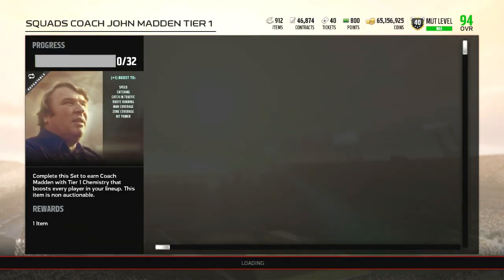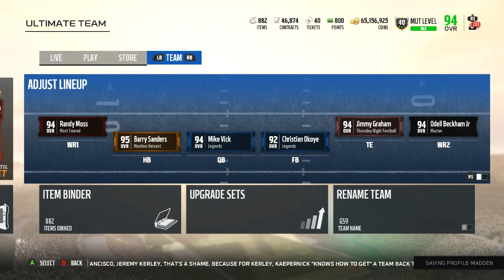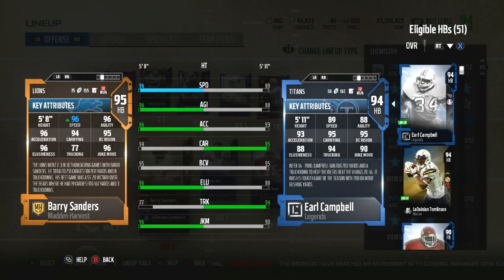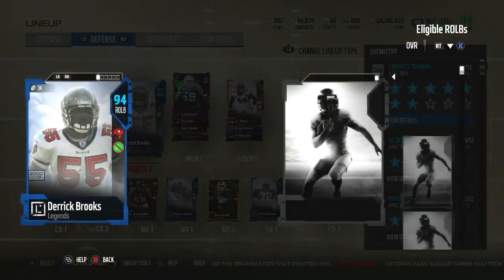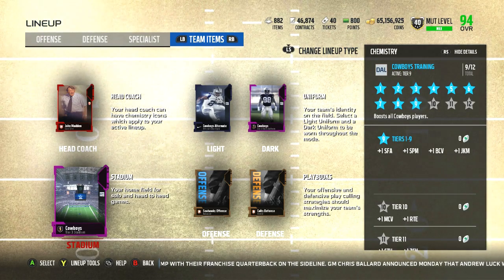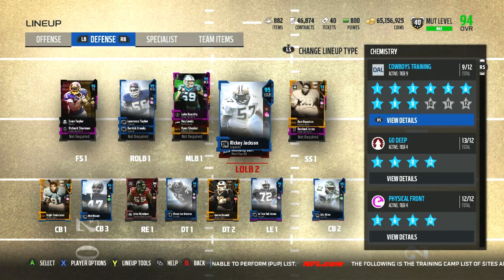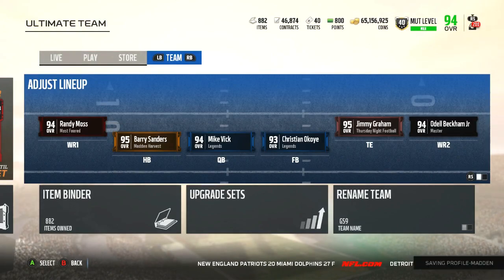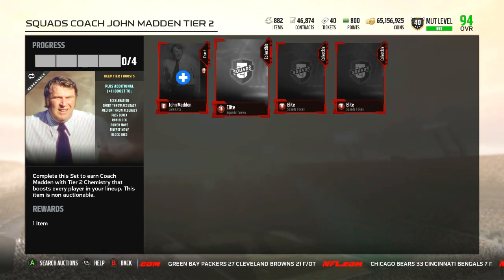Madden 18 Ultimate Team :: COACH MADDEN IS HOME! RAREST CARD IN THE GAME! :: Madden 18 Ultimate Team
Twitch.Tv/CoverThreeBlitz